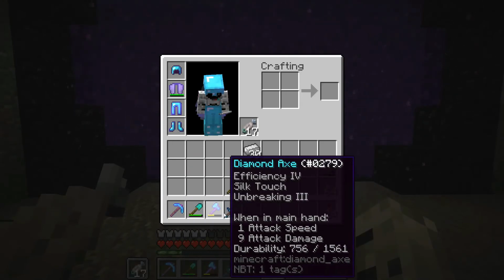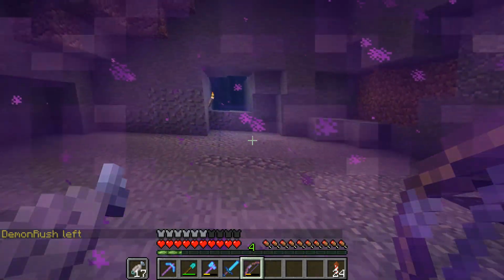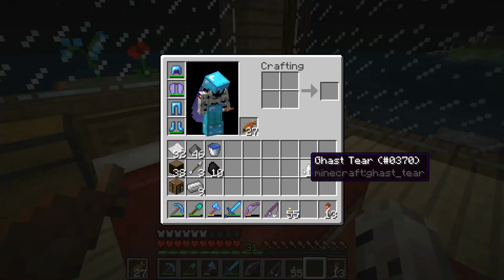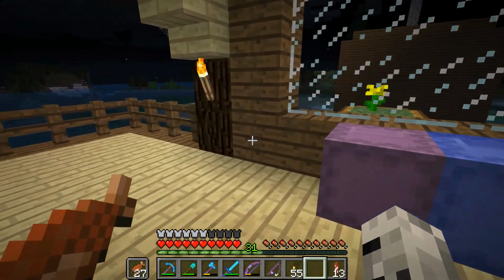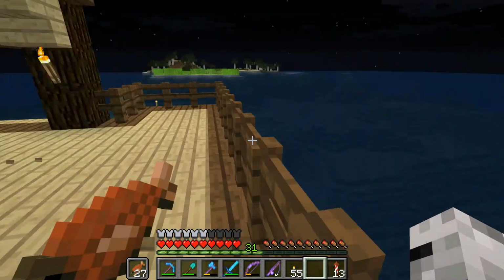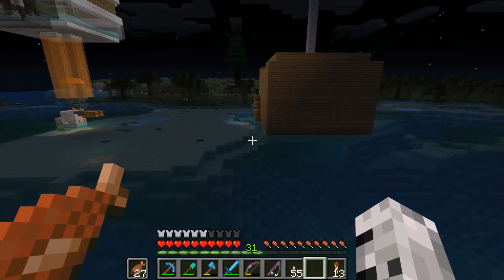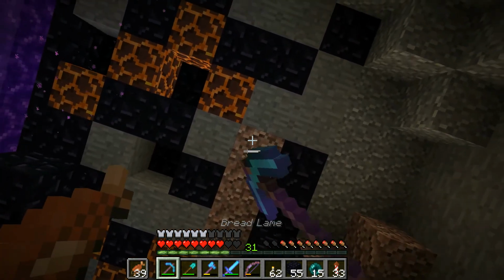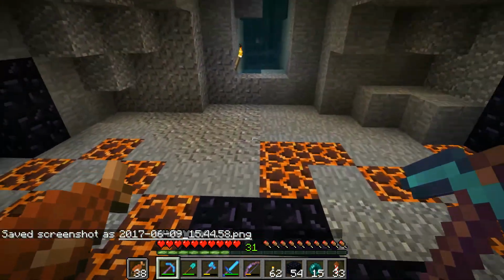Episode 6: A New Portal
In this episode I tested some new stuff and I hope you enjoy!!